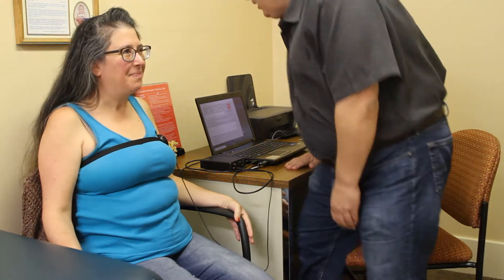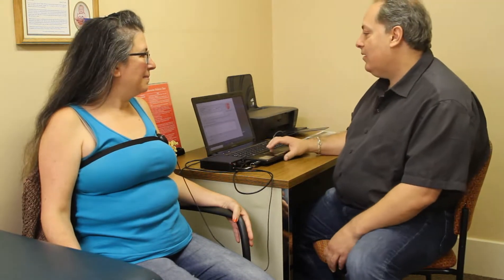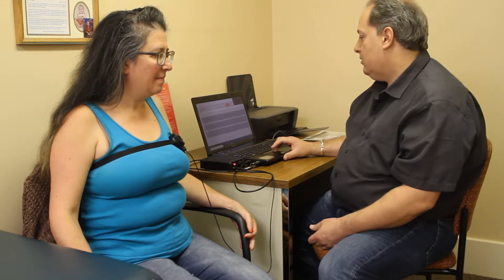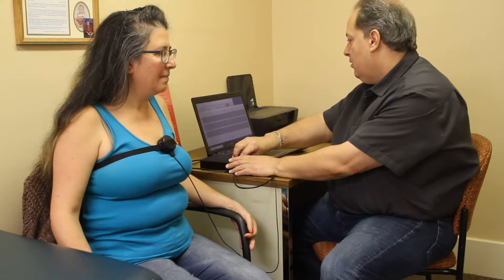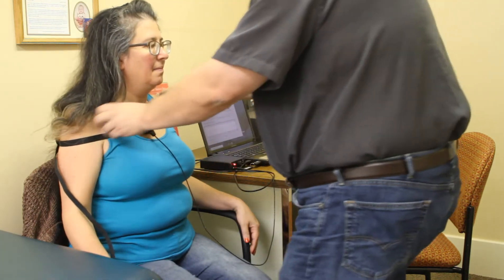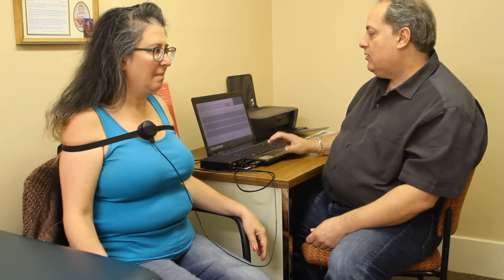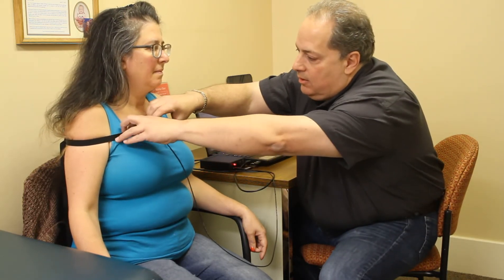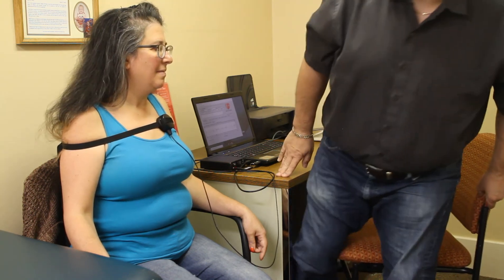Heart Sound Recorder Demo Part 1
The Heart Sound Recorder is not an electrocardiograph like those in the hospitals or physicians, and that it is not capable of diagnosing heart conditions, nor a substitute for such a device.  The Heart Sound Recorder has not been reviewed or cleared by the US Food and Drug Administration.  If you have a heart condition or feel that you do, you should see a qualified physician to evaluate and treat that condition.
Any suggested nutritional advice is not intended as treatment or therapy for any disease or symptom of disease.  Nutritional counseling, supplement recommendations and exercise considerations provided are to support normal physiological processes of the body.
Please understand that any techniques, treatments, or lifestyle changes suggested after the use of this device should be undertaken only with the guidance of a licensed physician, therapist or healthcare practitioner.